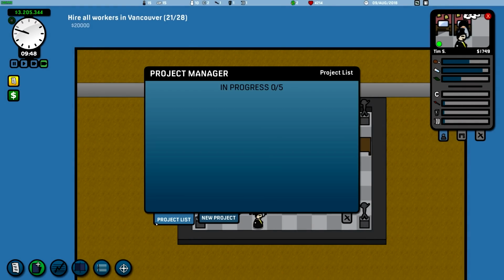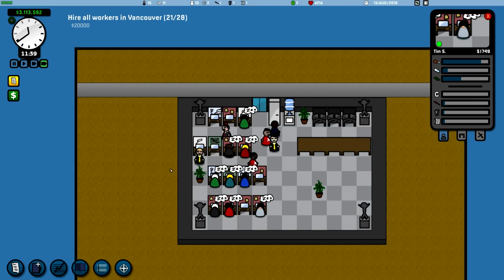My Thoughts On... Game Corp DX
In this video, I go over my thoughts on the commercial re-release of a Flash game about running your own game development studio.